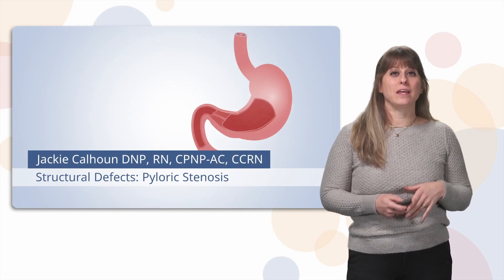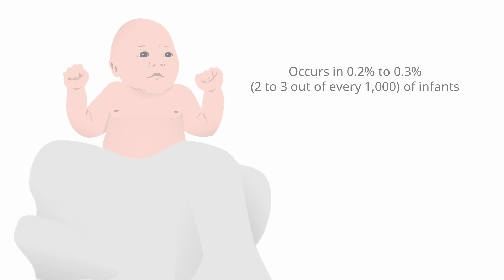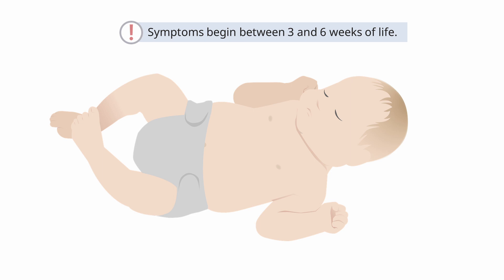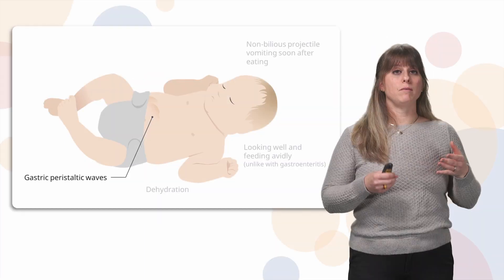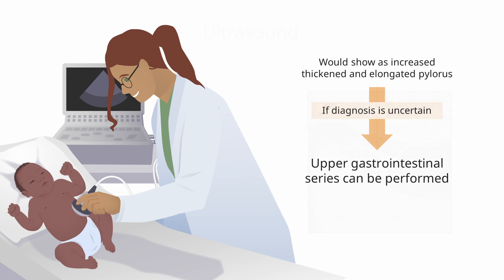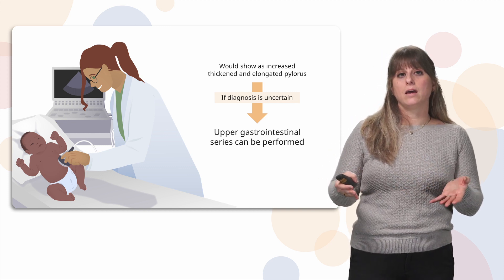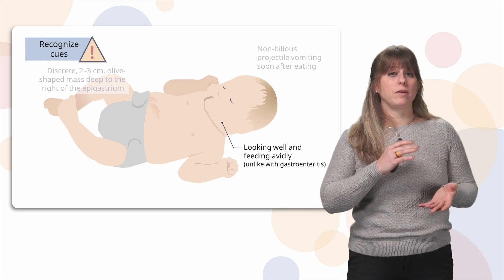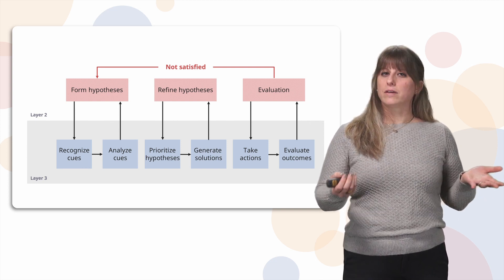Pyloric Stenosis | Definition, Signs, Symptoms, Treatment | Lecturio Nursing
► THIS VIDEO will talk about Pyloric Stenosis which is part of Pediatric Nursing. It will cover the definition, the epidemiology, signs and symptoms and the treatment of pyloric stenosis. At the end of the video there will be a summary with a step-by-step clinical judgment model of pyloric stenosis.

► ABOUT THE PROF: Dr. Jackie Calhoun is an Assistant Professor at the University of Pittsburgh School of Nursing in Pittsburgh, Pennsylvania. She also works as a Pediatric Critical Care Nurse Practitioner in the Pediatric Intensive Care Unit at the UPMC Children’s Hospital of Pittsburgh.

She graduated as a Pediatric Acute Care Nurse Practitioner (PNP) from Rush University in Chicago, Illinois in 2013, and completed her DNP in Health Systems Executive Leadership at the University of Pittsburgh in 2020. Besides her responsibilities at the University of Pittsburgh, Dr. Calhoun is involved in a number of different professional organizations, including NAPNAP and SCCM. Furthermore, Dr. Calhoun serves as an item writer for the CPNP-AC certification exam.

CHAPTERS:
0:00 - What is this video about?
0:21 - Definition of Pyloric Stenosis
1:14 - Epidemiology of Pyloric Stenosis
2:25 - Signs and Symptoms of Pyloric Stenosis
5:45 - Treatment of Pyloric Stenosis
6:59 - Clinical Judgment Model of Pyloric Stenosis
8:53 - Outro